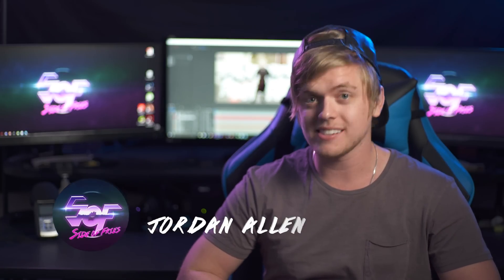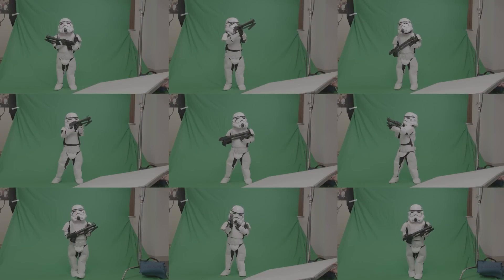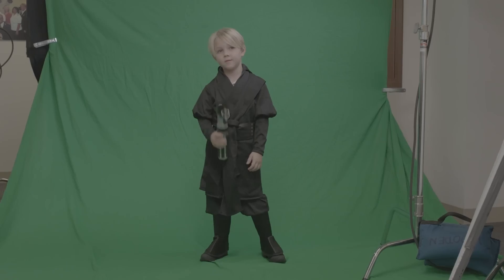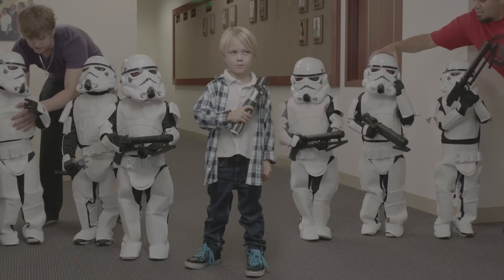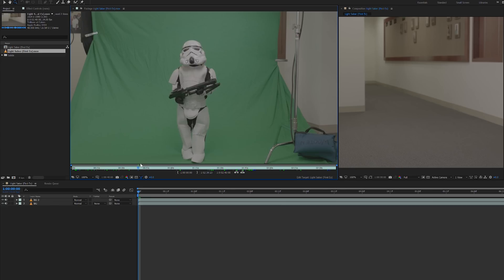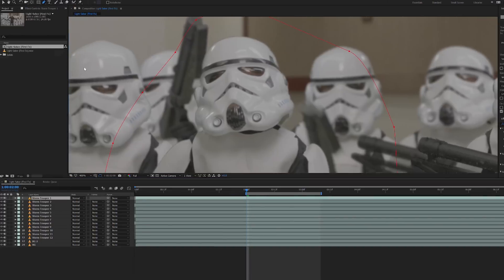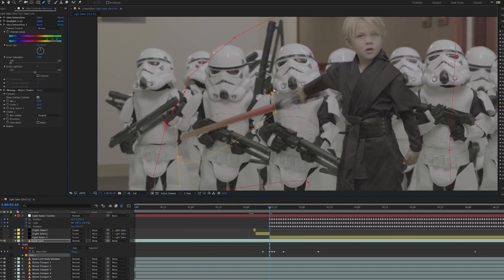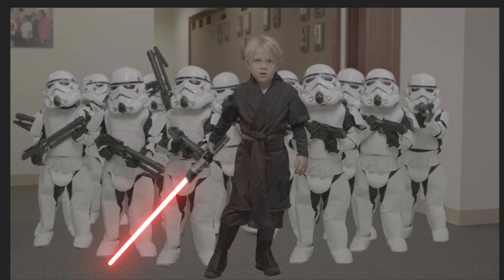"Clones & Sabers" - Making Magic with Jordan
In this After Effects tutorial, VFX professional and Tongaler Jordan Allen teaches you how to create an army of stormtroopers and a saber effect using a green screen, rotoscoping, and different compositing techniques.

“Making Magic with Jordan” gives filmmakers and fans an inside peek behind the curtain of how visual effects movie-magic is made.

Tongal We’re an independent, global community of creators doing what we love to do. Every. Single. Day. @TongalTeam👈Tongal